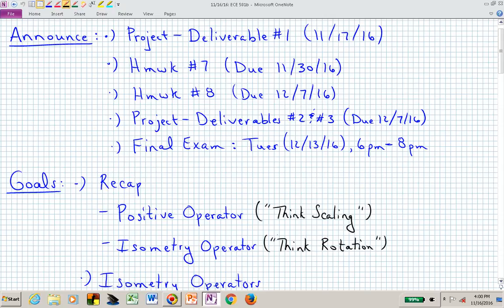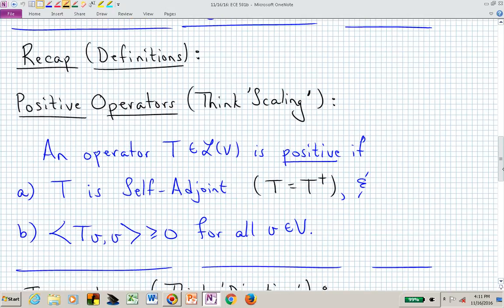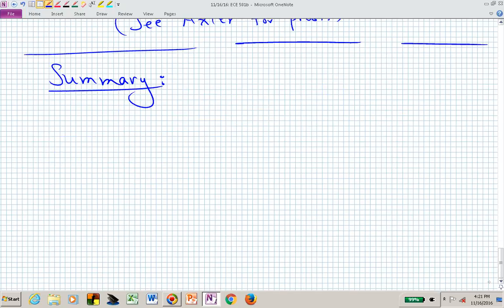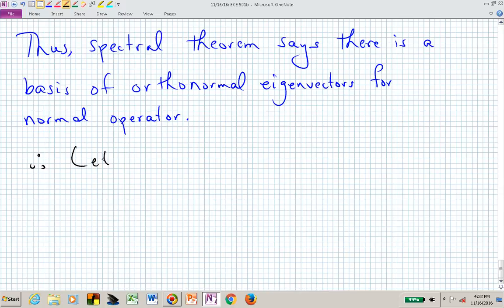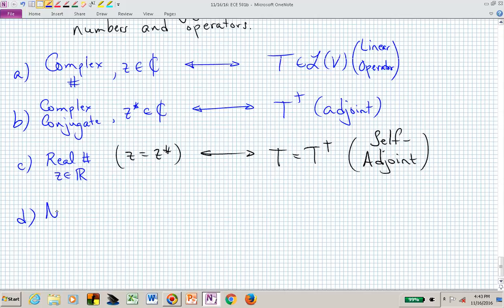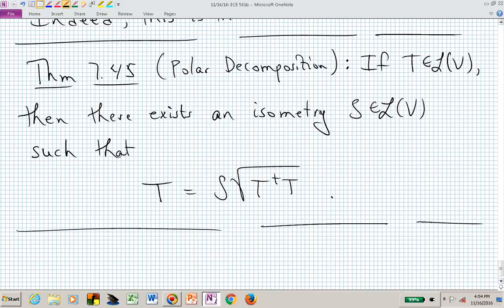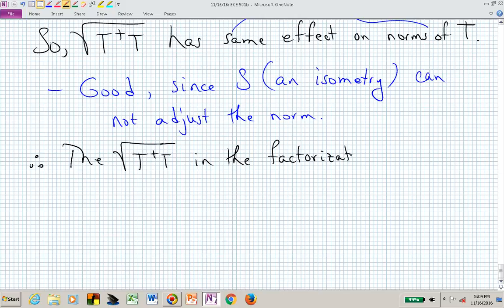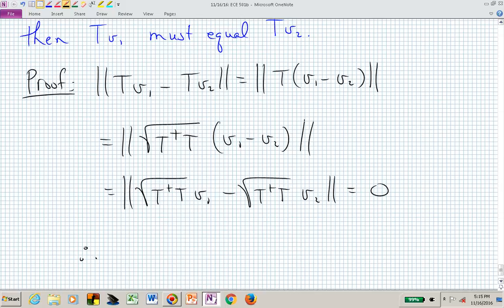ece501b_vid9.2_11_16_2016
ECE 501B

Video 9.2: Isometry Operators and Motivating the Polar Decomposition.